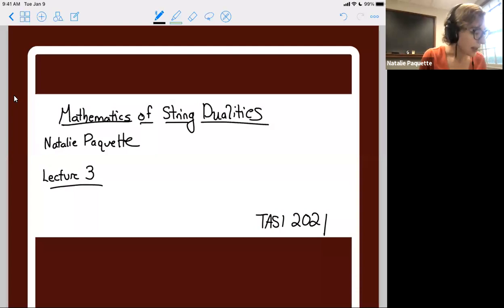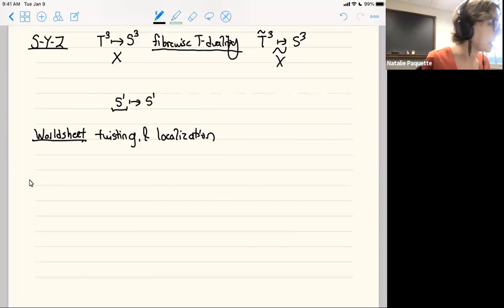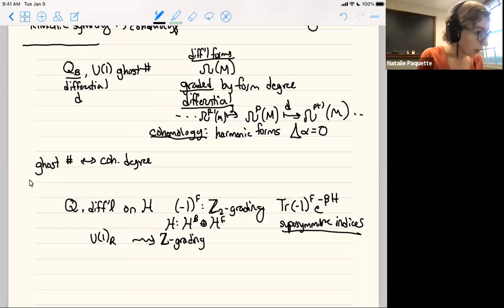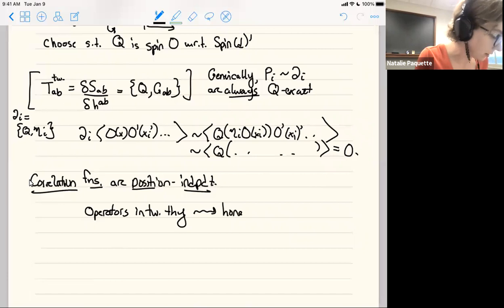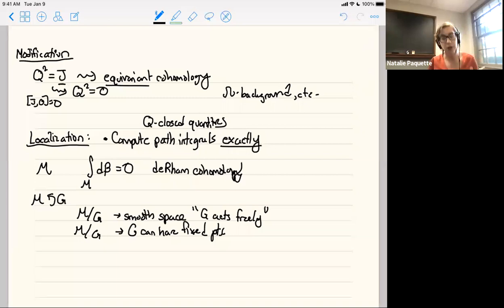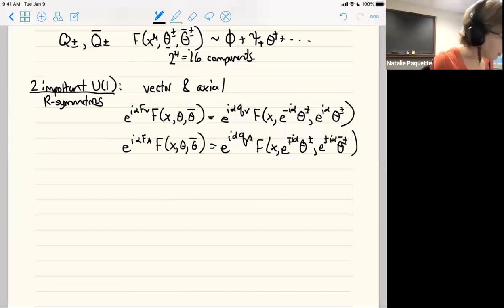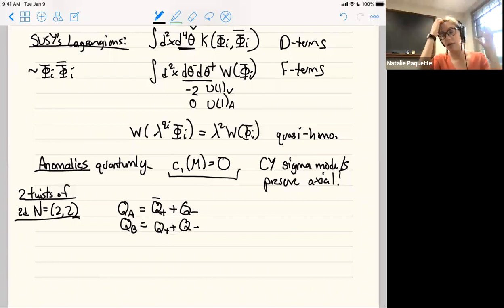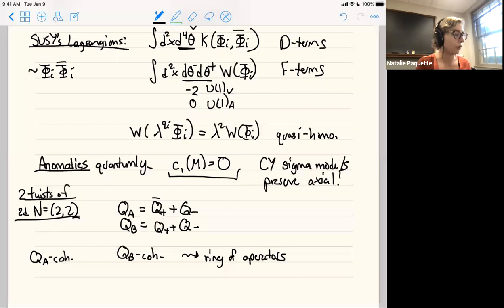Natalie Paquette Lecture 3 on Mathematics of String Dualities